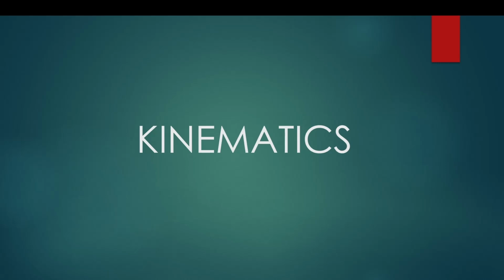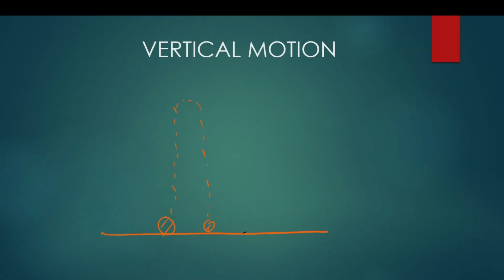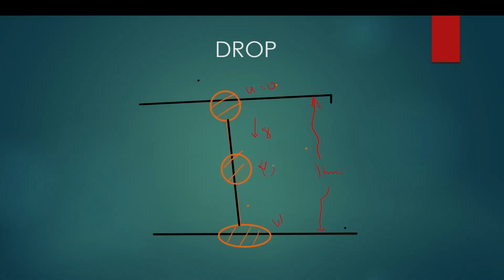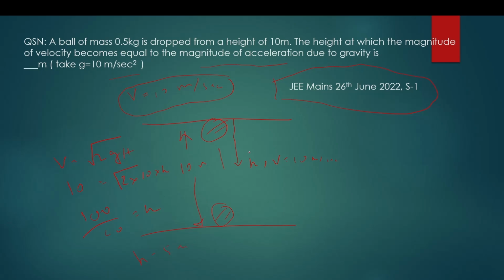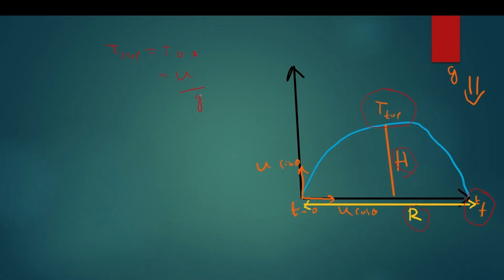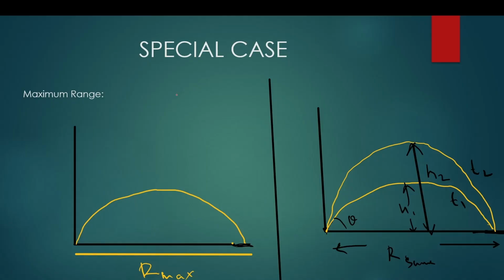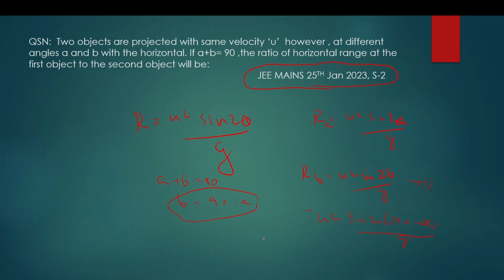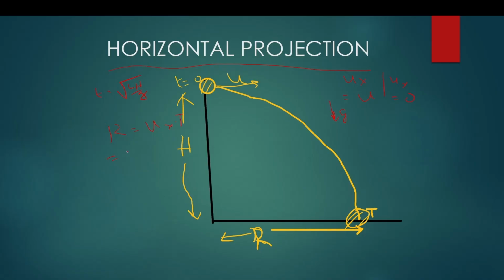KINEMATICS | JEEMAINS | PART 2 | ONESHOT | JEEnergy | THEORY AND PYQS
KINEMATICS FOR JEE MAINS EXAM